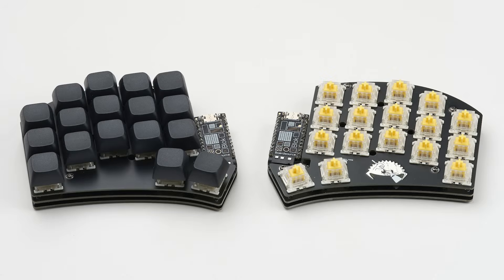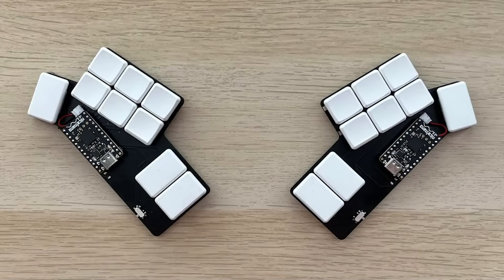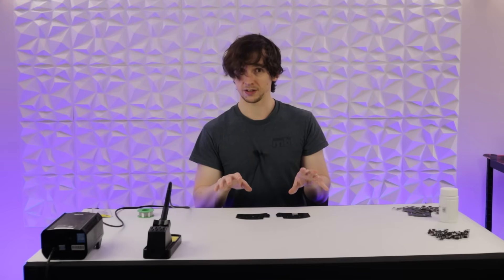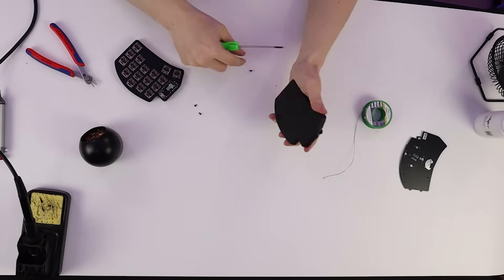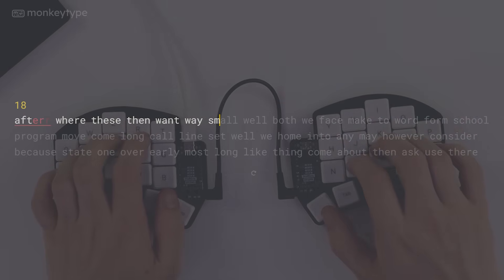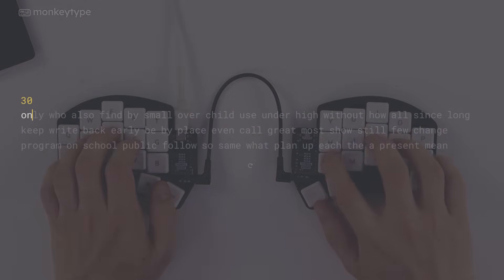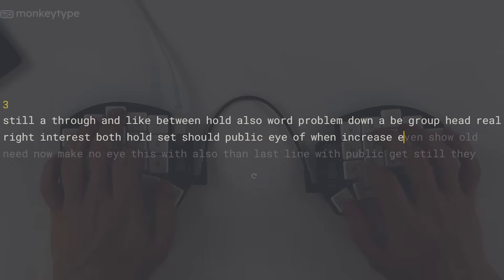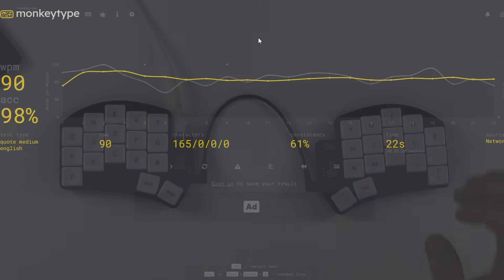The Ferris Sweep - Form over function?